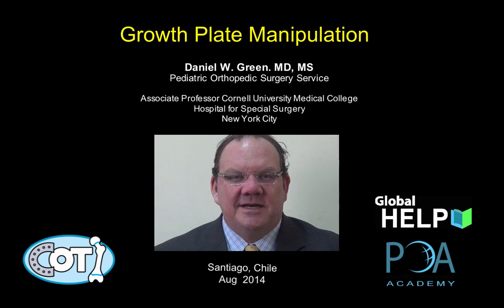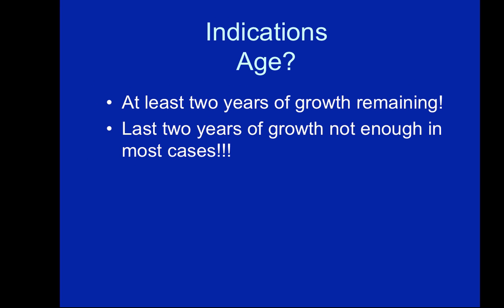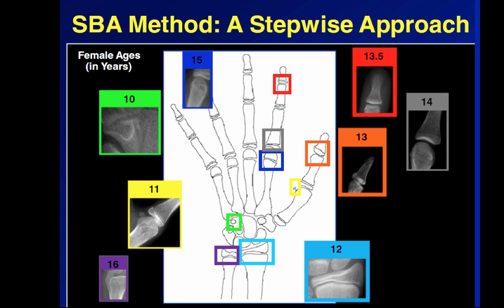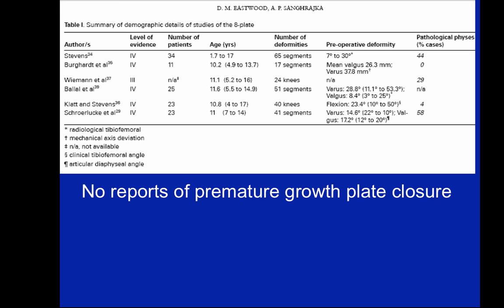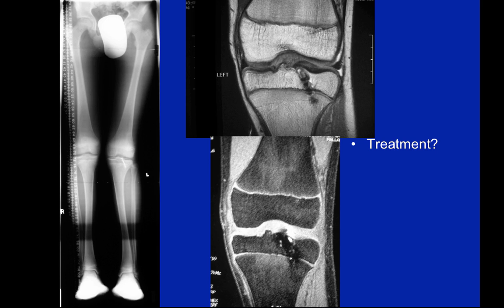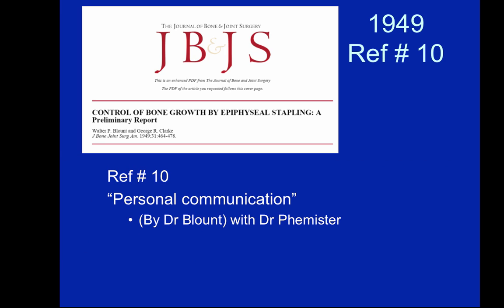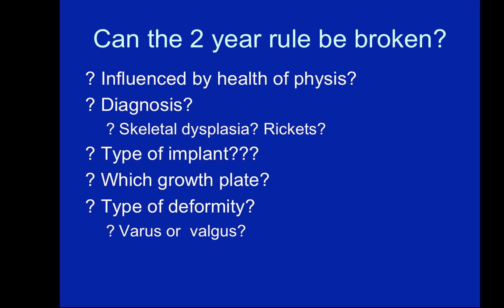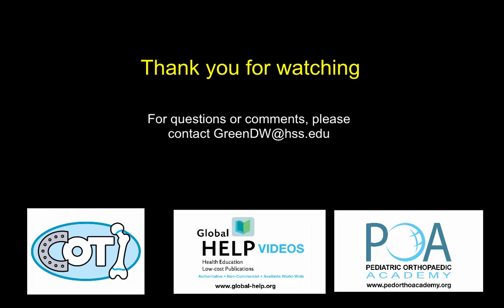Growth Plate Manipulation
Daniel W. Green, MD discusses the basics of growth plate manipulation.